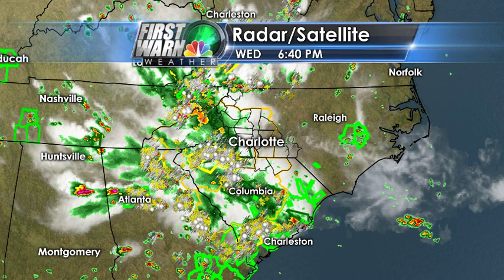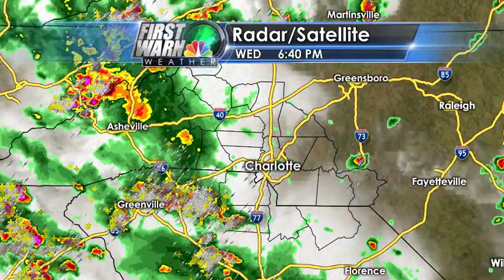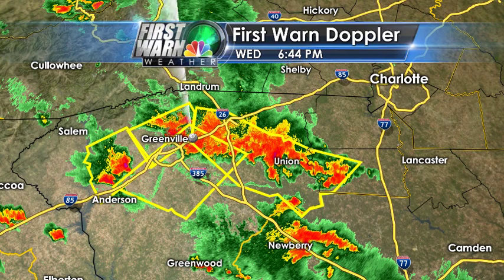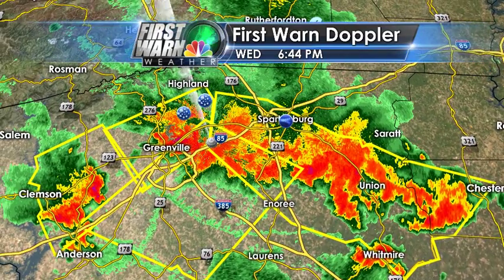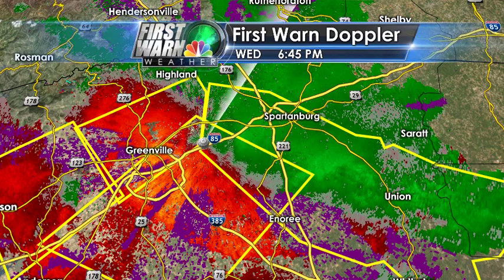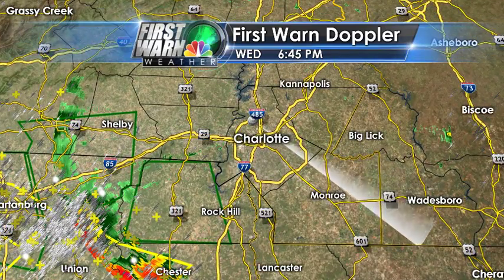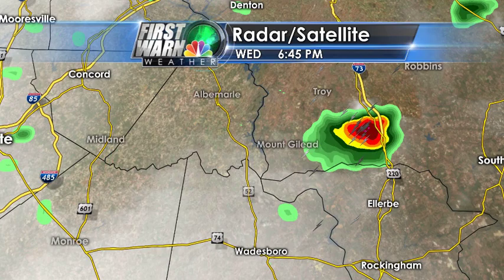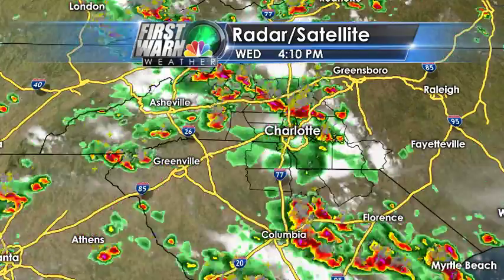Weather Update: 7pm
Weather updates from Chief Meteorologist Brad Panovich at NBC Charlotte